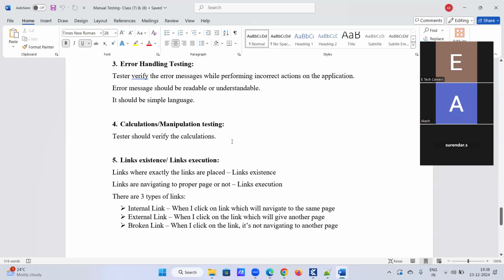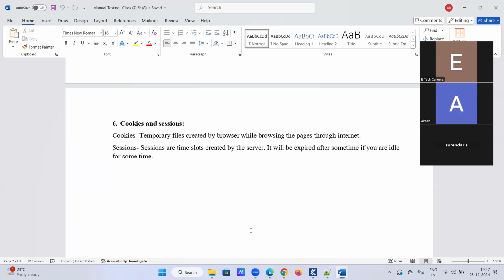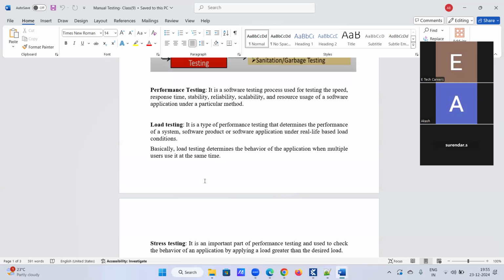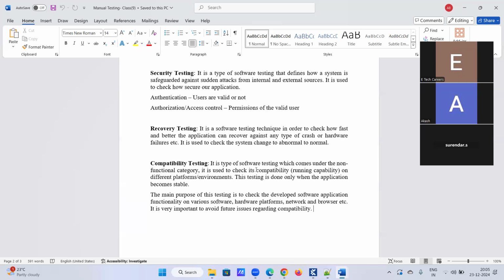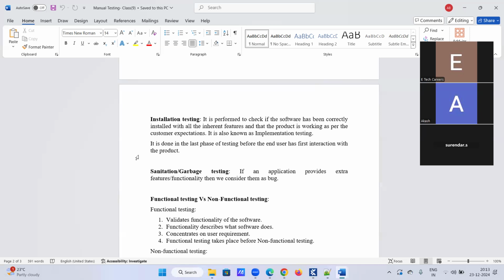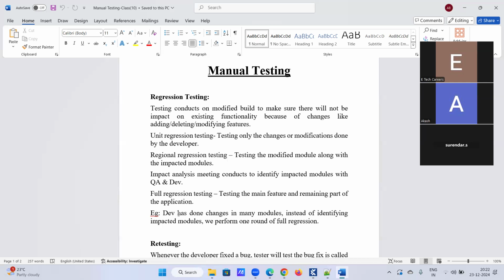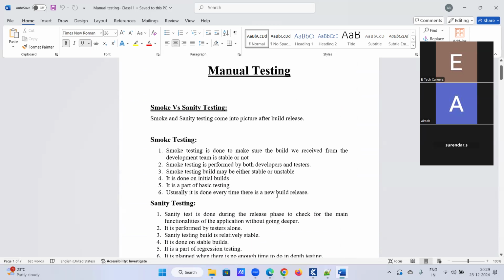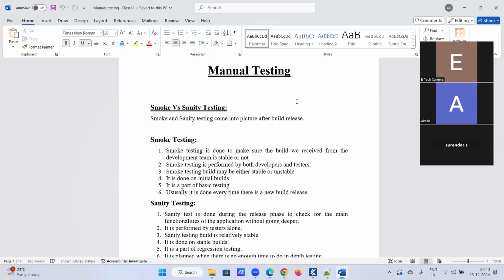Session - 6|Batch-3| Software Testing| TOSCA AUTOMATION TESTING| E Tech